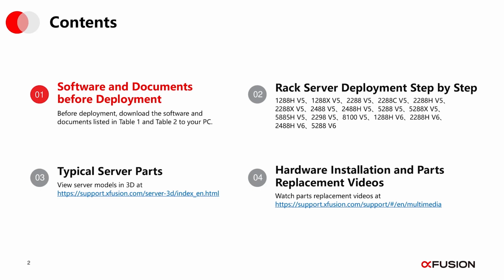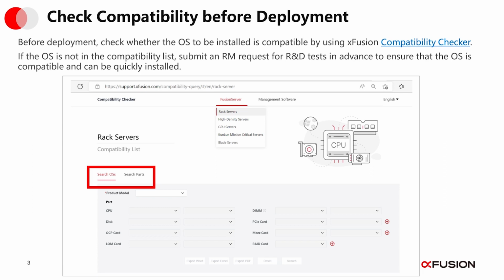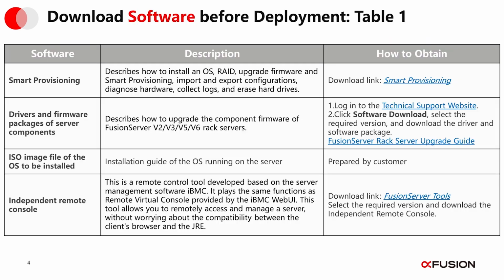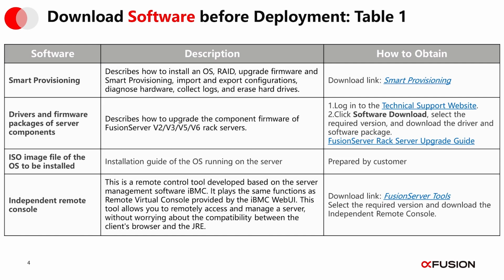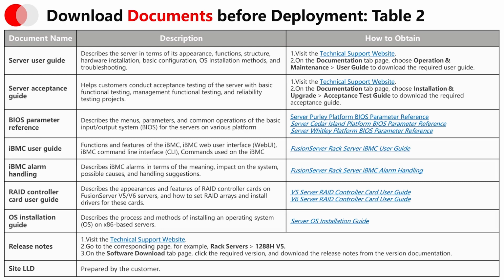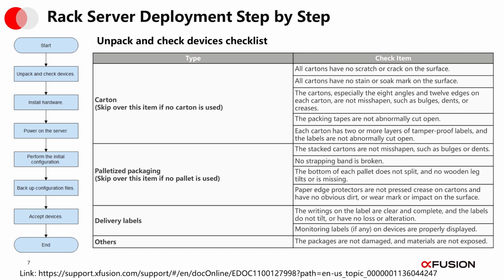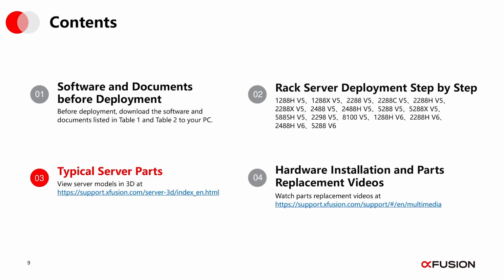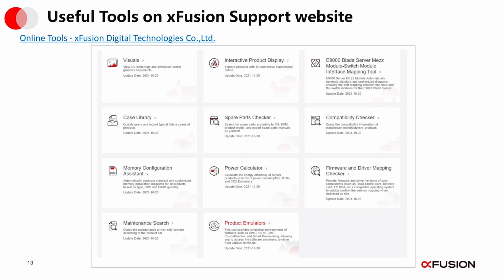xFusionTrainingProgram Episode #4: xFusion Preparation and Installation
Join us for the latest episode of the xFusionTrainingProgram to explore quick and easy rack-server installations. We point you to user-friendly guides and product emulators to enhance your experience and take it to the next level. Keep an eye out for more guides to come!